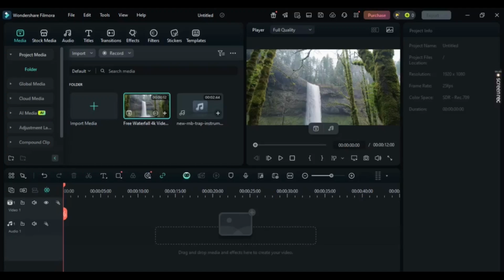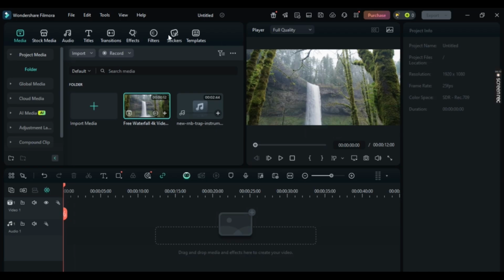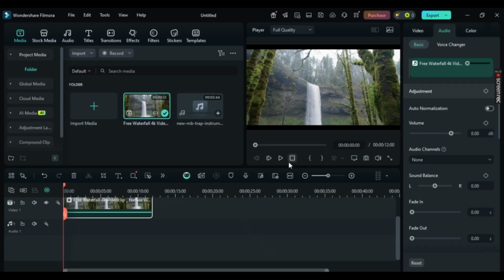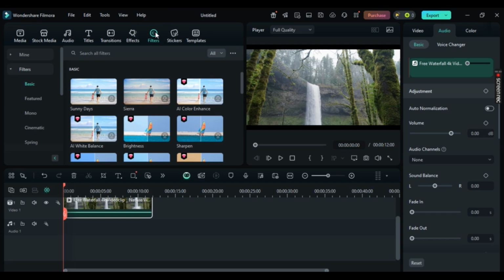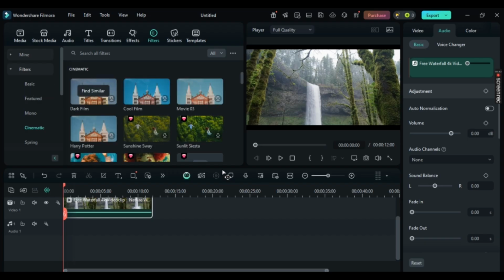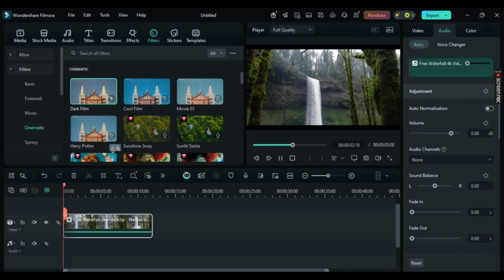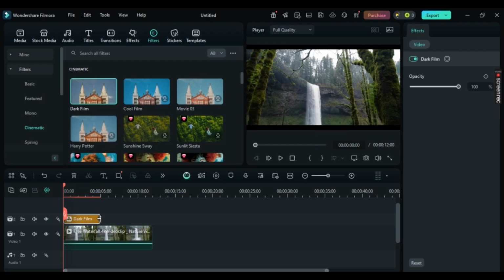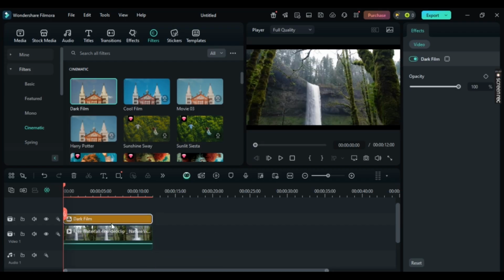How to Add Filter in Filmora 2025?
Adding a filter in Filmora enhances the look of your video by applying various effects that adjust the colors, lighting, and overall mood. Filters can give your footage a cinematic vibe or match a specific theme.